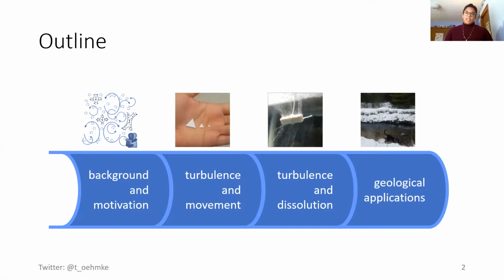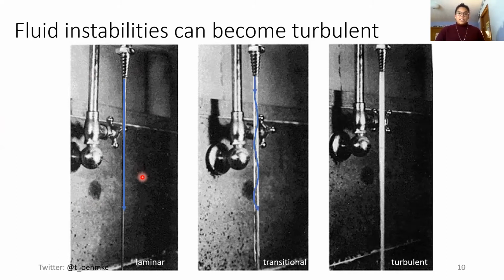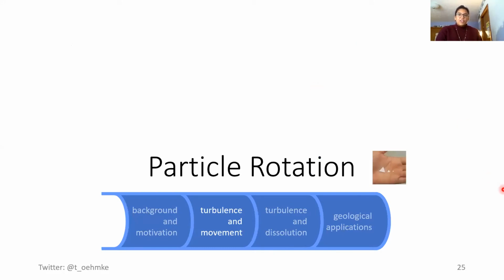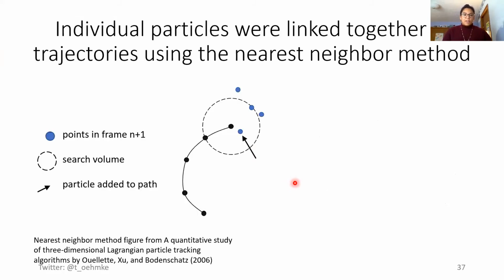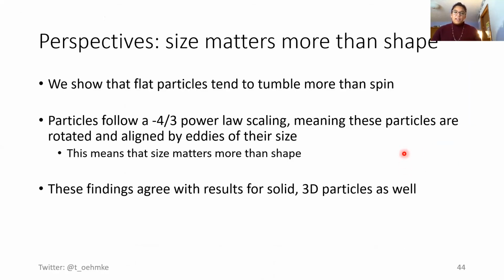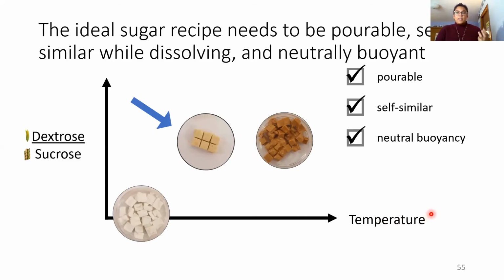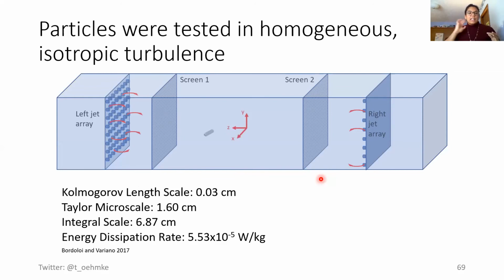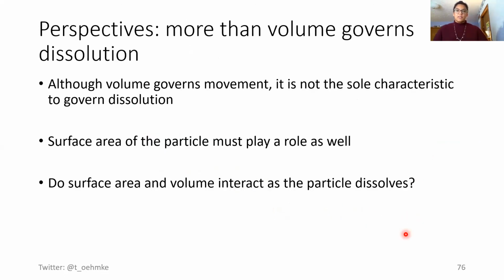Particles, Turbulence and Why We Care: Applying Fluid Mechanics to Global Questions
PhD Candidate Teri Oehmke from UC Berkeley presented to us fluid mechanics and particle physics. Thanks Teri!